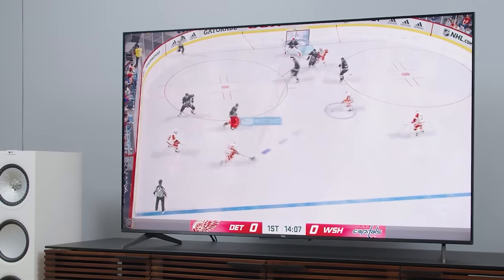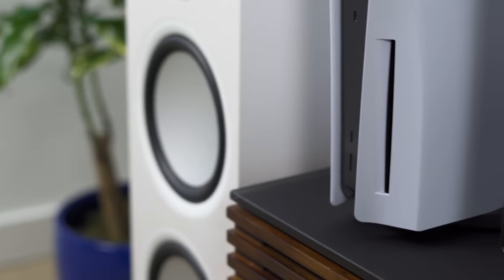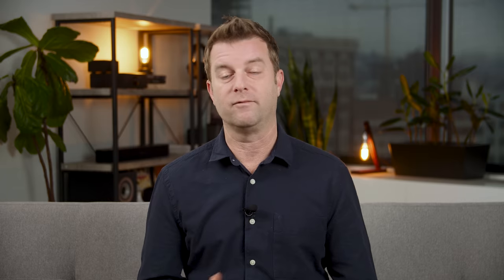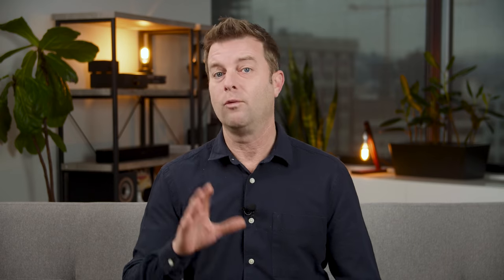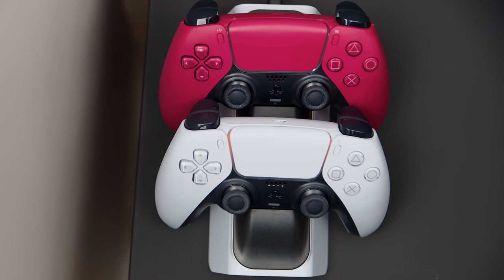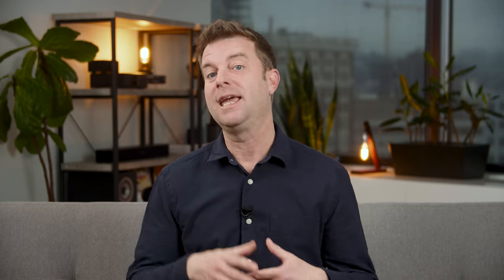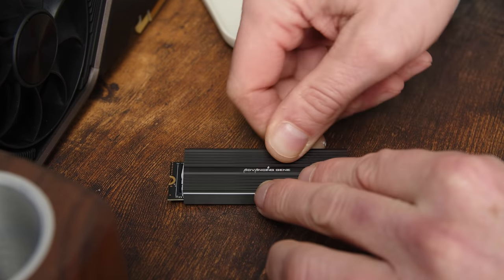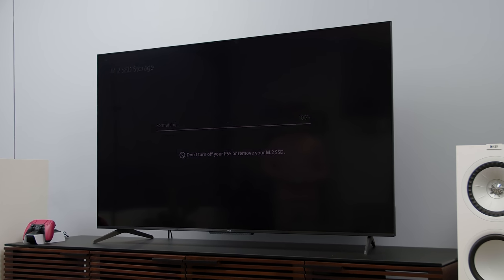How to Upgrade your PlayStation 5 | Add an SSD, gaming headphones, and more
Ready to take your PS5 experience to the next level? We have some great tips, including step-by-step instructions on how to install an SSD for more game storage and faster load times!

Stouchi Ultra High Speed HDMI Cable
PlayStation Media Remote
Steel Series Arctic 7P Headphones
PlayStation DualSense Controller
NexiGo PS5 Charging Dock
WD Black SSD
Advancing Gene NVME SSD Heat Sink

0:00- Intro
1:22 - Gaming TV
2:08 - Ultra High Speed HDMI Cables
3:07 - PlayStation Media Remote
4:30 - Soundbars For Gaming
5:29 - Steel Series Arctic 7P Wireless Headphones
6:49 - PlayStation DualSense Wireless Controller
7:33 - NexiGo PS5 Controller Charger
8:35 - The Biggest Upgrade - WD Black SSD